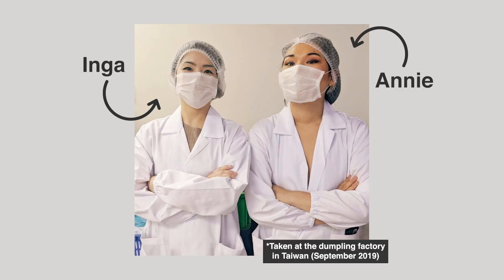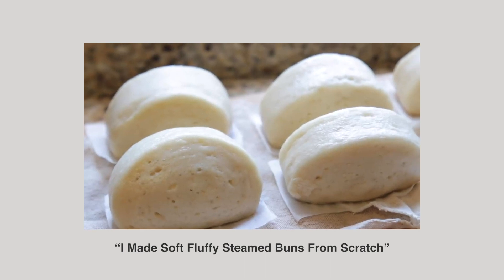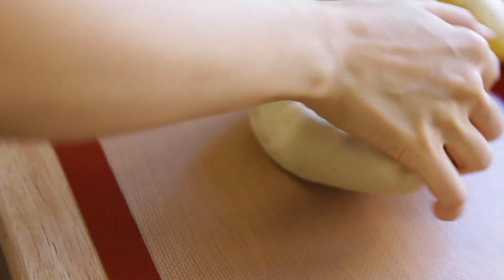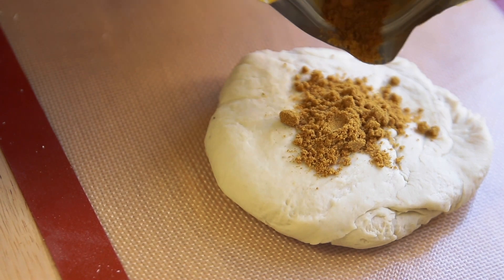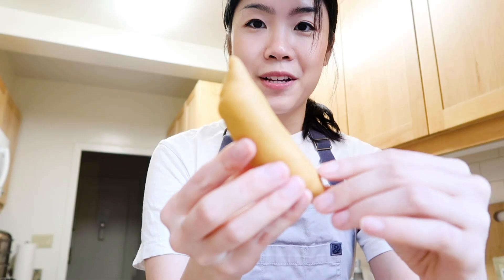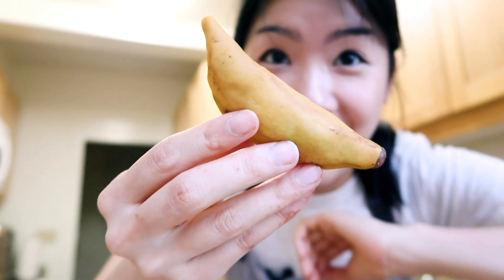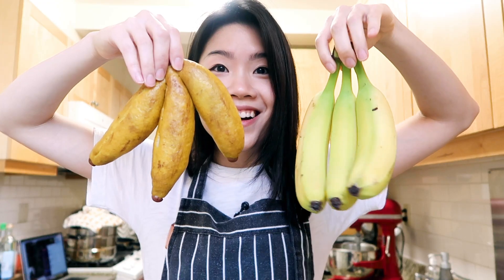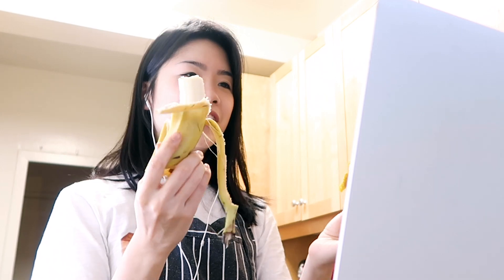I Tried To Turn Steamed Buns Into Bananas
A bun-ch of bun-anas? Very appeeling.

A new YouTube channel from your internet food friends.

MUSIC
SFX Provided By AudioBlocks

Cool Kinda Guy_Main
Licensed via Warner Chappell Production Music Inc.

STILLS
Set of cartoon illustration yellow bananas. Single, banana peel and bunches of fresh banana fruits.
Denis08131/Getty Images
Various Chinese buns
miyuki/Getty Images
Chinese steamed bun set
DragonTiger/Getty Images
Tick Check Mark Icons
Enis Aksoy/Getty Images
Circular arrows, icon set.  Line with editable stroke
matsabe/Getty Images

Rainbow sparkles with green screen background
Devendar Bolledla/Getty Images